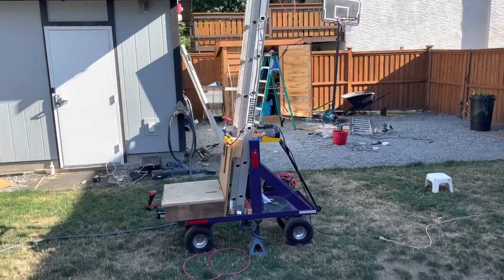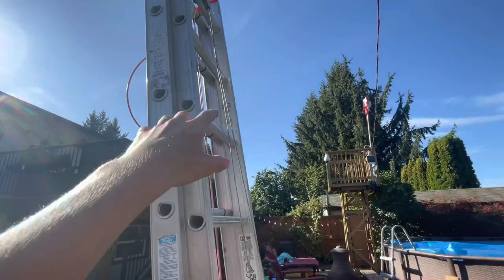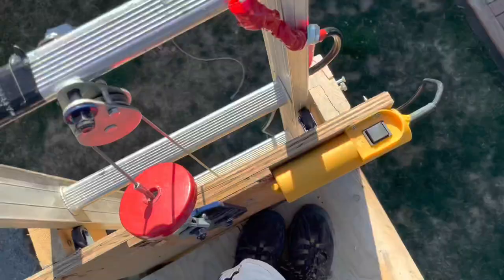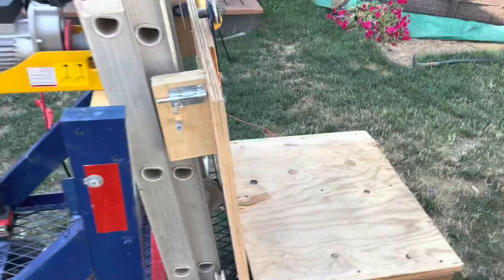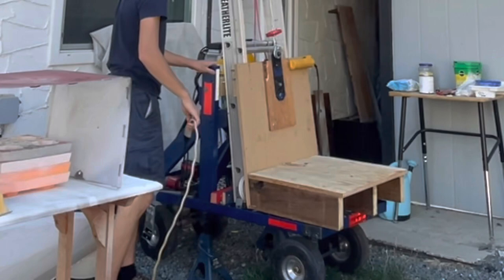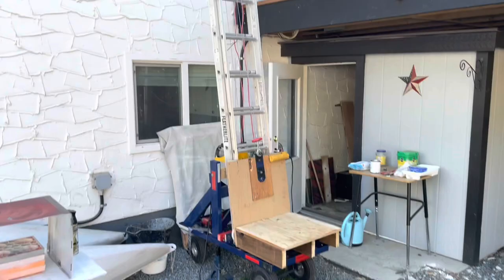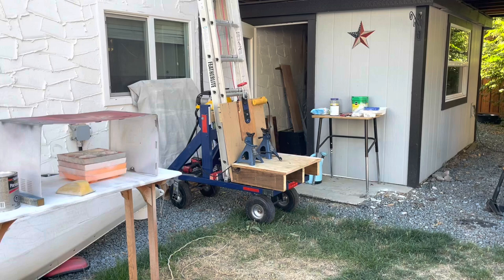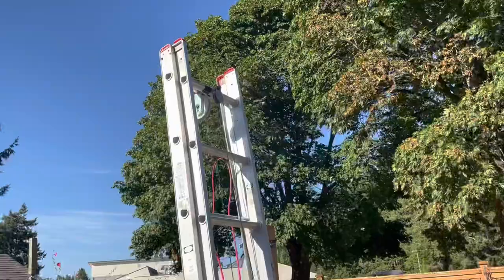Making my own electric manlift